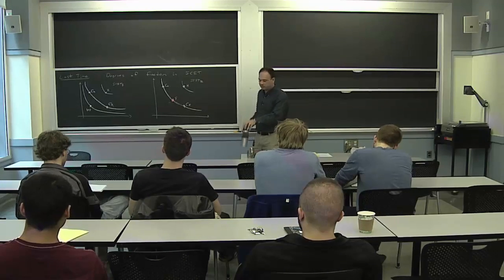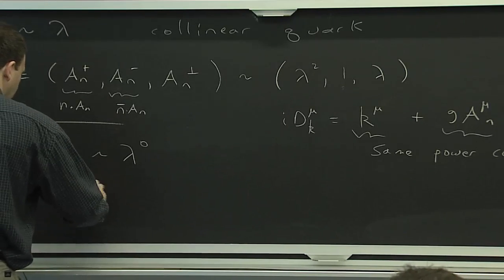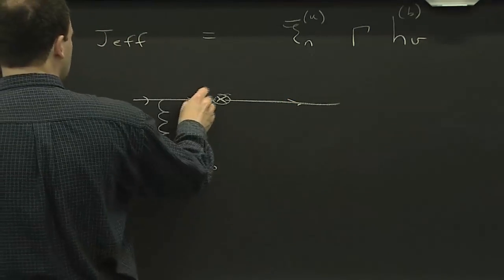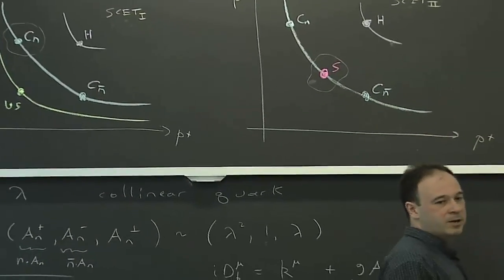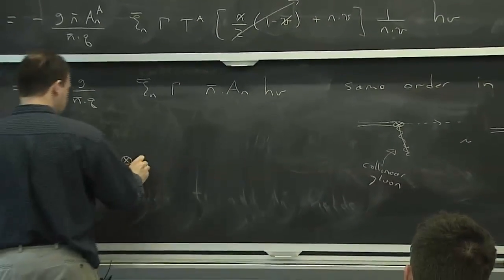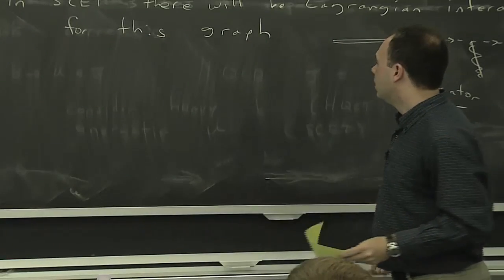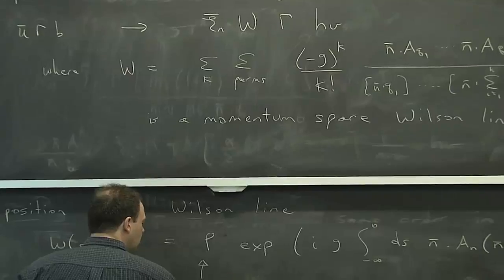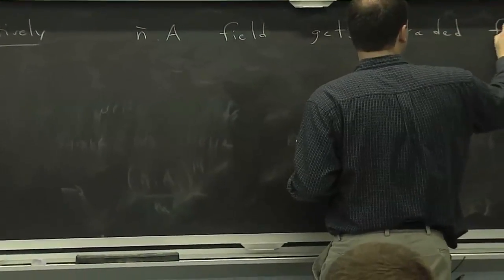8.EFTx, Module 60 Lecture 16, Collinear Wilson Line W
8.EFTx, Module 60 Lecture 16, Collinear Wilson Line W